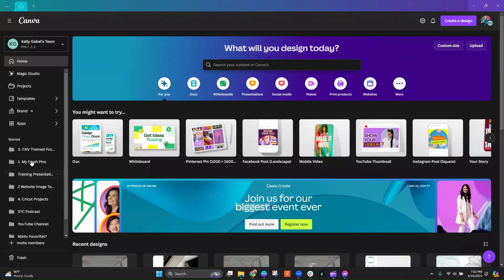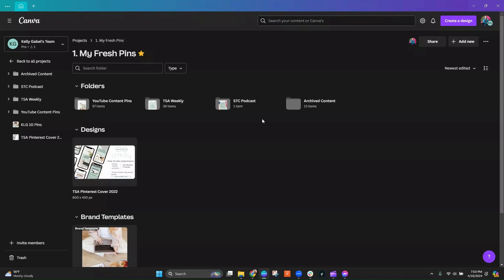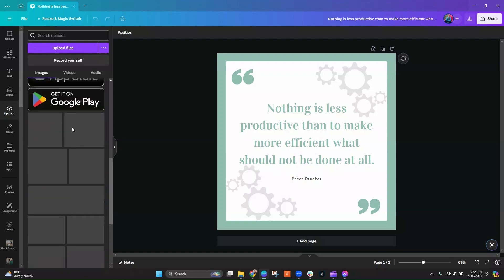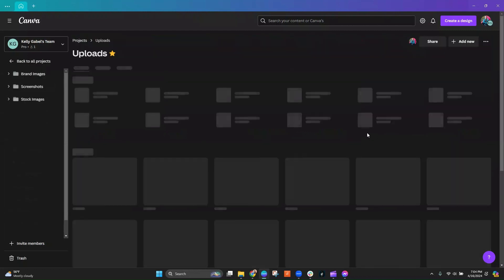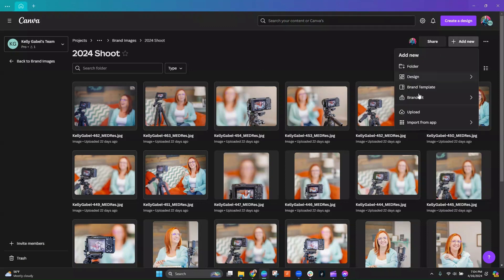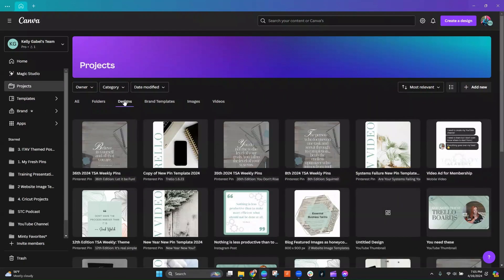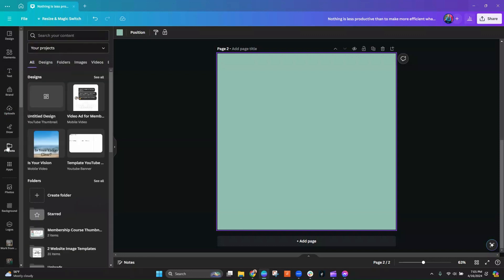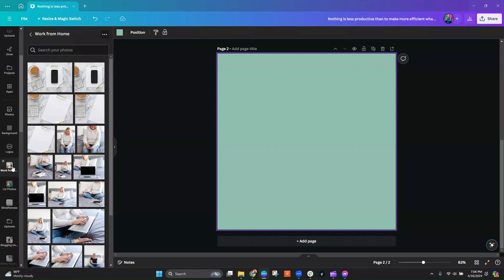How to Organize Your Uploaded Photos in Canva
I am the first to admit when I need help, especially when it comes to tech stuff to make things easier in my business.

I finally got fed up with trying to figure out how to organize my uploaded photos in Canva on my own so I took it to Reddit and boy did they deliver!

This super simple Canva hack is such a time saver, and it works on mobile too!!

Did you already know that you could do this?

I'm Kelly, your Tech-Savvy Business Mentor! I help female solopreneurs create simplicity and freedom in their business using affordable automation.

Atomic Habits by James Clear

Chapters
00:00 Canva Users
01:53 Get to the Point